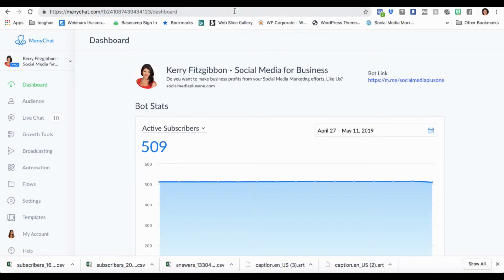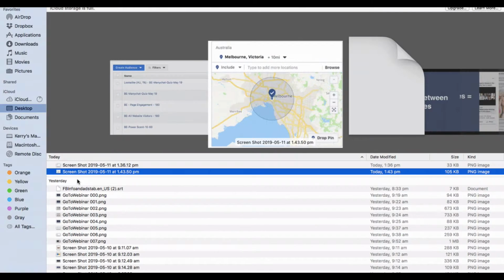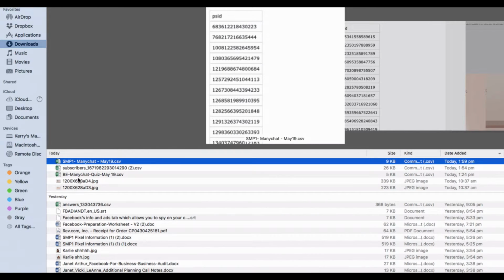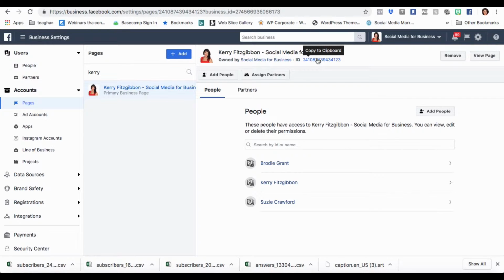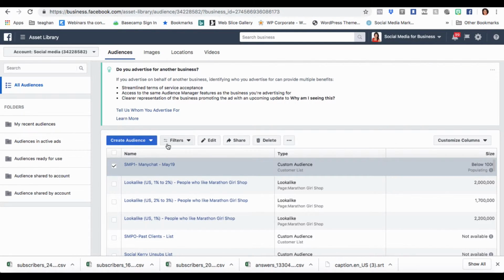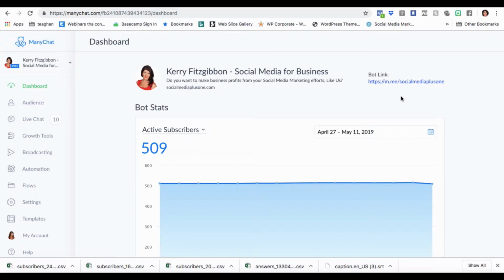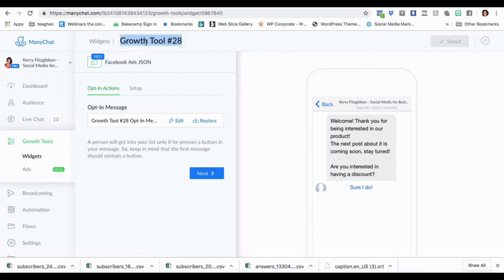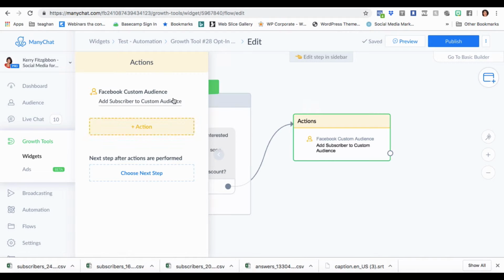FMMP Adding Manychat Subscribers to FB and Automating the Process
How to add your Manychat Subscribers to Facebook to build a custom audience you can remarket to on Facebook and how to automate the process so everytime a new subscriber is added to Manychat it updates your custom audience in Facebook.